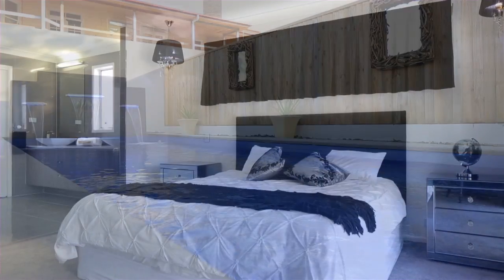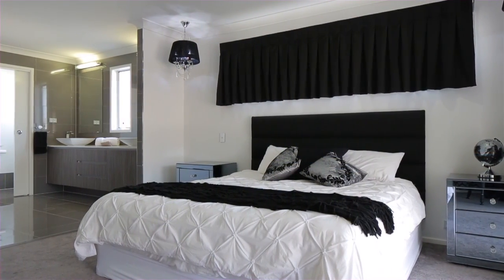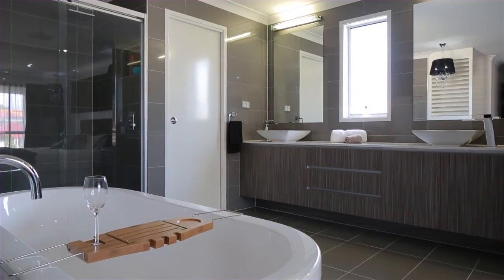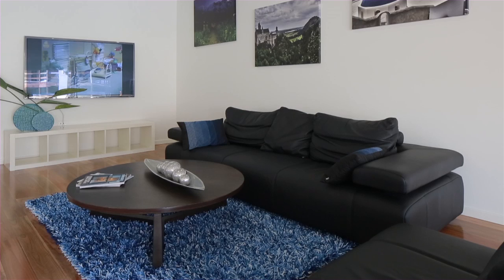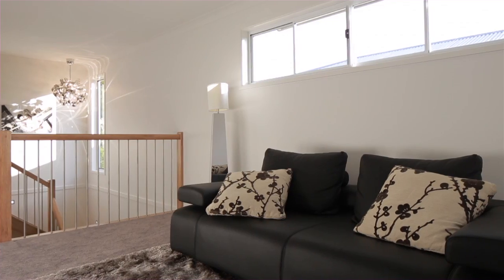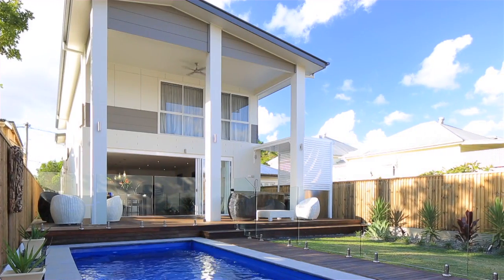104 Malcolm Street - Hawthorne (4171) Queensland by Taylor Kleinberg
Property Video shoot of 104 Malcolm Street - Hawthorne (4171) Queensland by PlatinumHD for